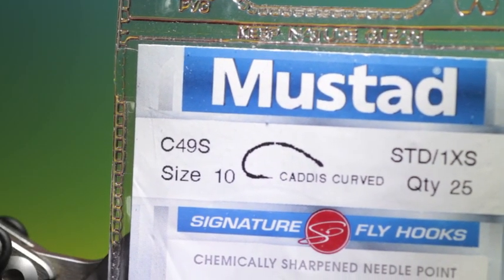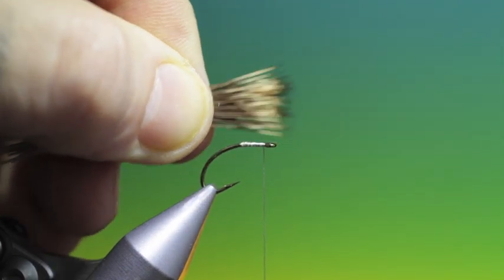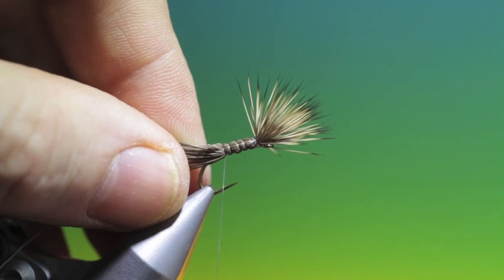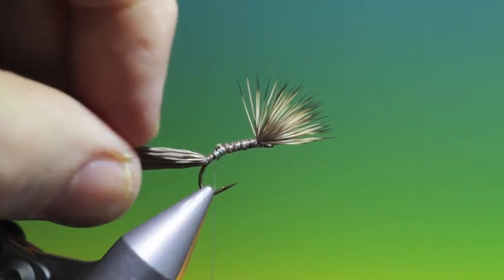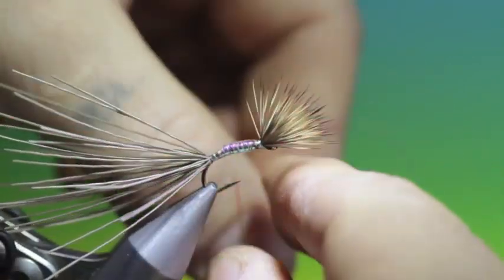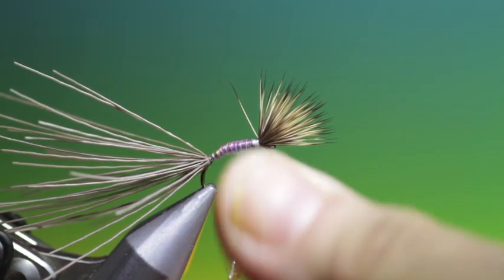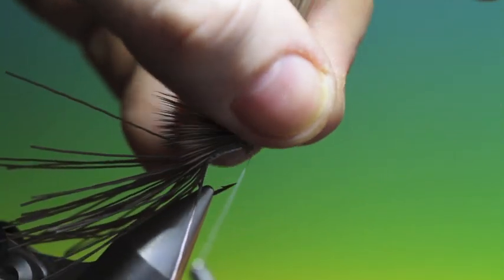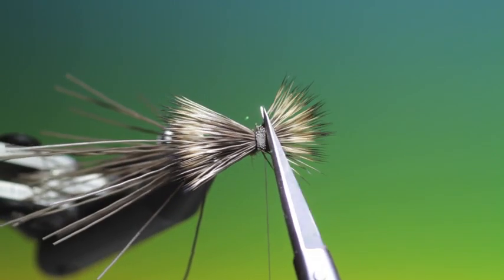Fly Tying the Screaming Banshee caddis/sedge with Barry Ord Clarke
A great little skating Screaming Banshee caddis/sedge pattern tied with elk hair.